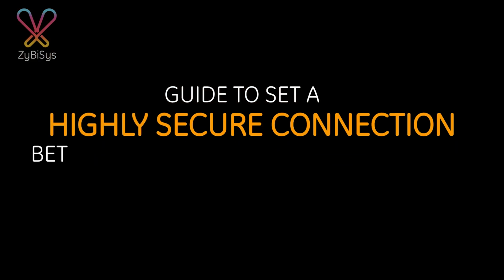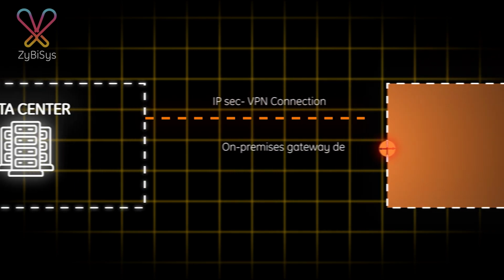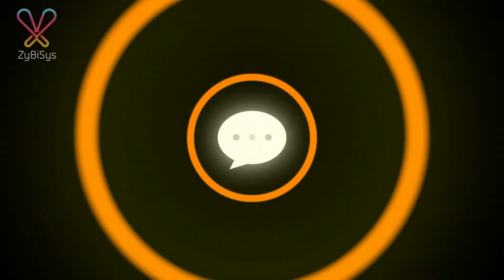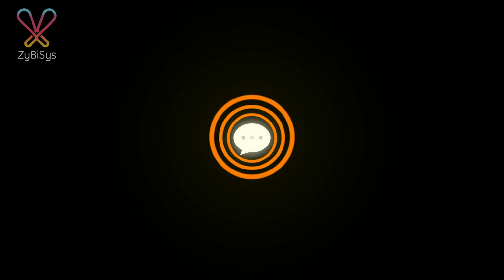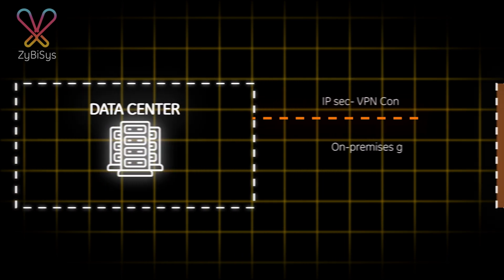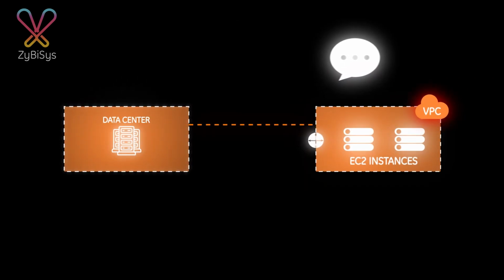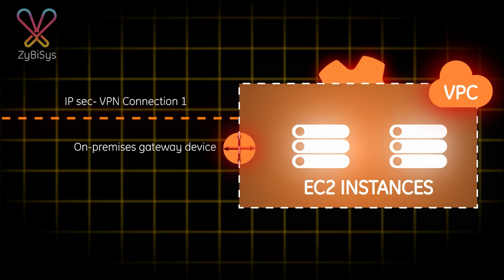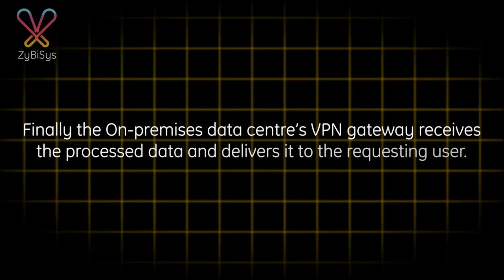Need Secure Networking? Learn How to Establish IPsec-VPN Between Data Center & On-Premises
In today's digital landscape, ensuring secure networking is paramount. In this video, we dive into the intricacies of bolstering cloud data security through establishing an IPsec-VPN connection between your data center and on-premises infrastructure.

Join us as we explore the step-by-step process, best practices, and key considerations to enhance your network security. Whether you're a seasoned IT professional or just starting your journey, this guide will equip you with the knowledge and tools to bolster your network defenses.

Don't miss out on this essential tutorial for safeguarding your data and ensuring seamless connectivity.

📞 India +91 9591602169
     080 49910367